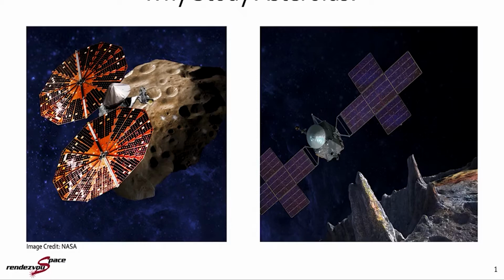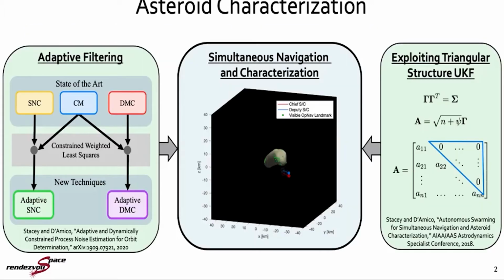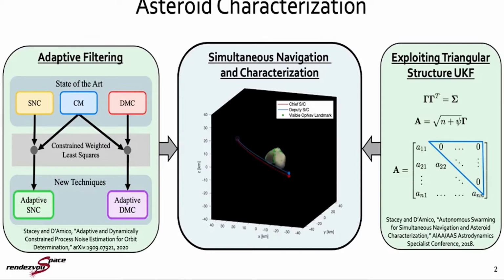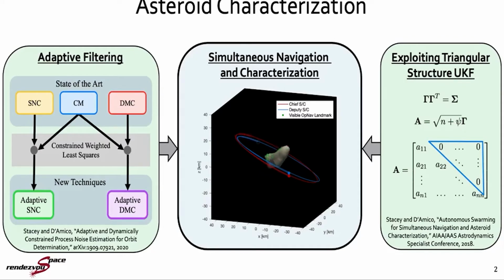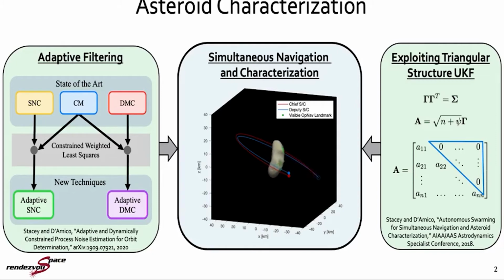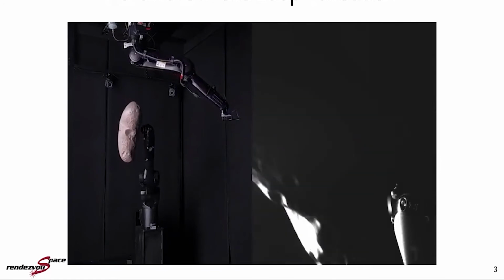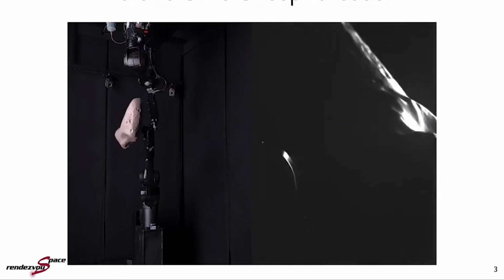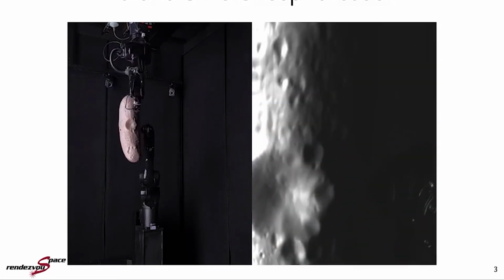Autonomous Nanosatellite Swarming (ANS) Around a Near Earth Asteroid by Nathan Stacey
Nathan Stacey, Stanford

My research will enable more autonomous missions to small celestial bodies such as asteroids. This will enhance our understanding of the formation of the solar system, the origin of life, and how to protect our planet in the event of an imminent asteroid collision.

ABSTRACT
Completed missions to small celestial bodies, such as asteroids and comets, have depended extensively on tracking and communication with Earth-based systems as well as significant human oversight. I am developing algorithms that will allow future space missions to explore and characterize small celestial bodies with greater autonomy. This research will enable a greater number of future missions to small celestial bodies, which will improve our understanding of the formation of the solar system, the origin of life, and how to protect our planet from asteroid collisions.